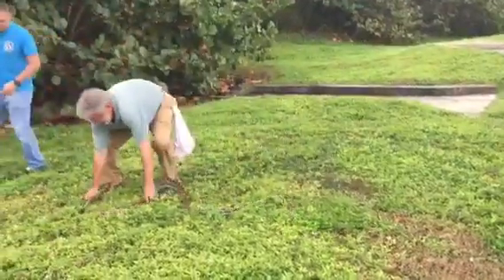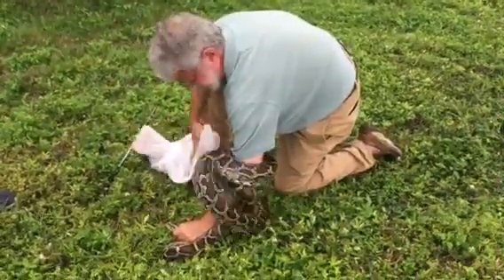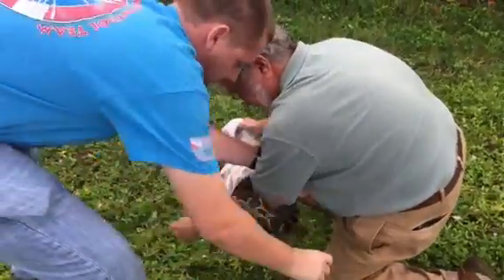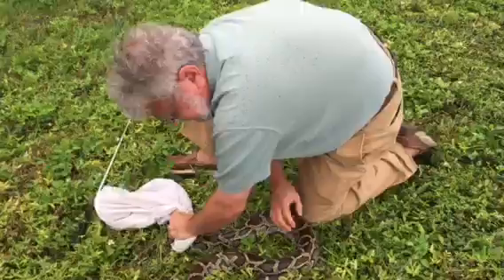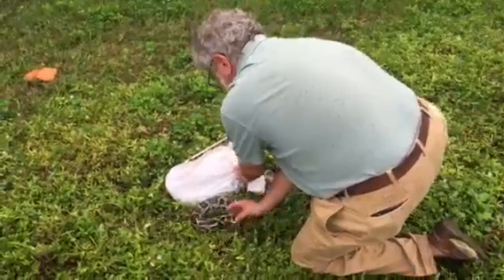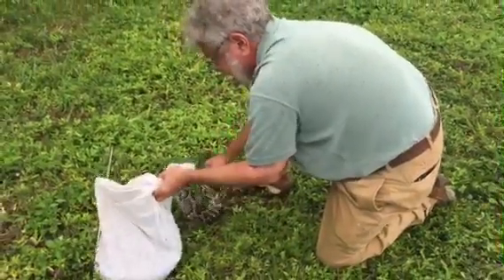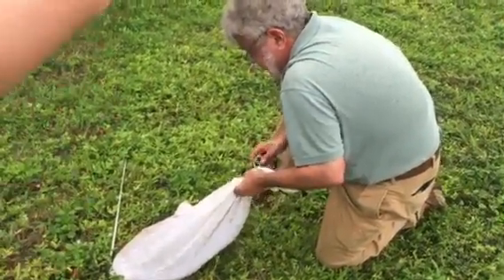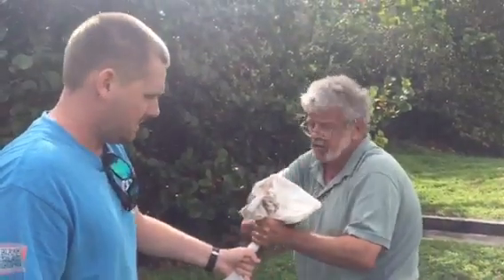Python Roundup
Hilarious video of my first barely successful attempt to capture a 12' Burmese Python as part of my training for the Florida Python Challenge.